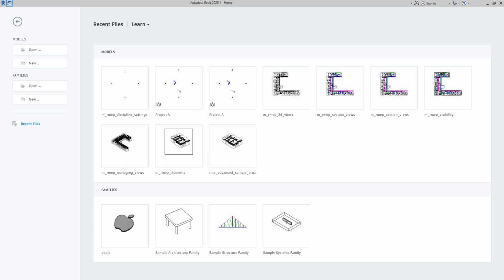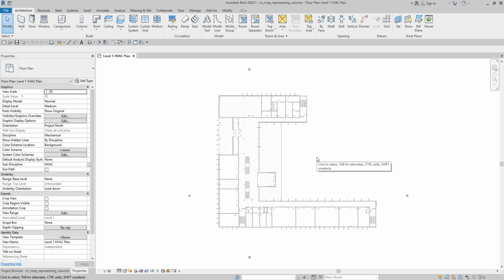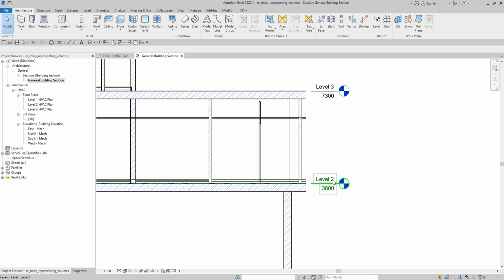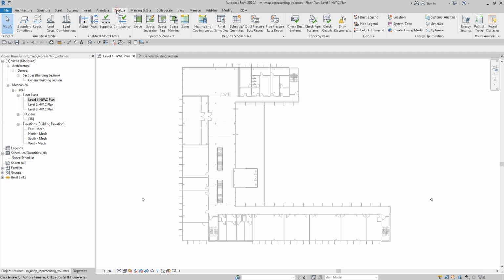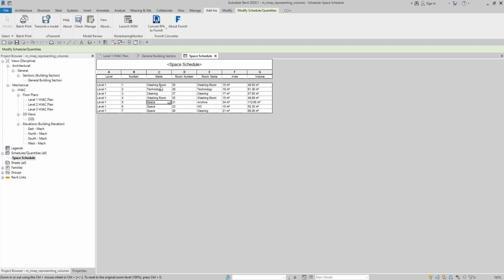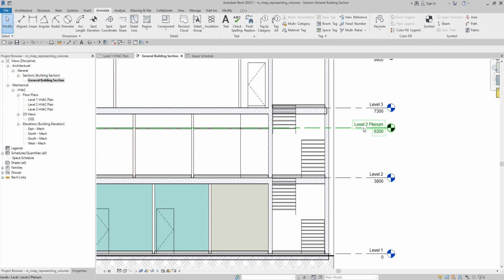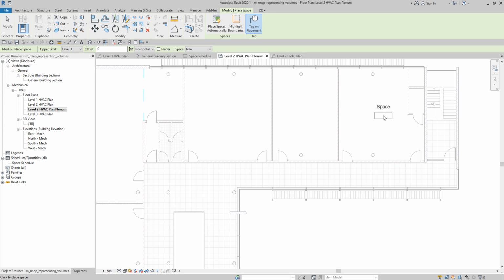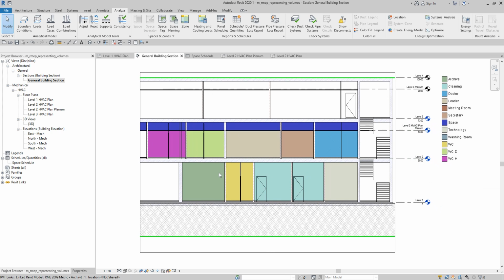REVIT MEP 2020 - STEP BY STEP TUTORIAL 13 - HOW TO CREATE SPACES